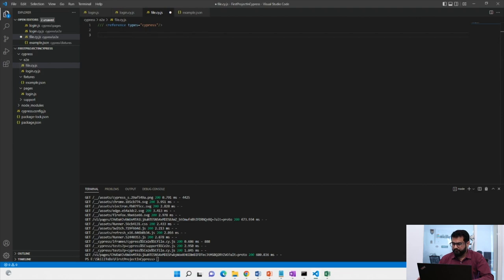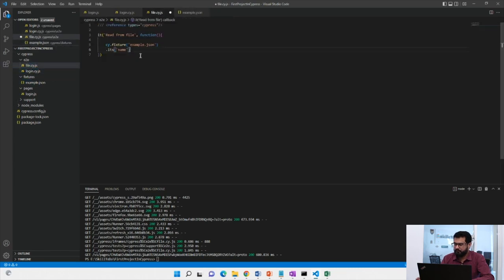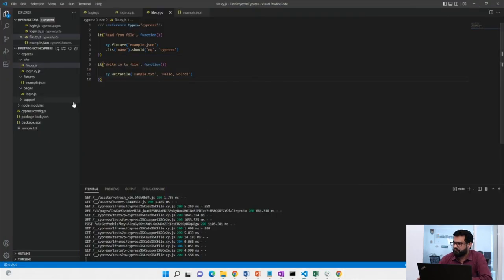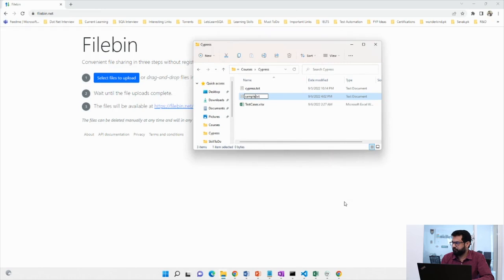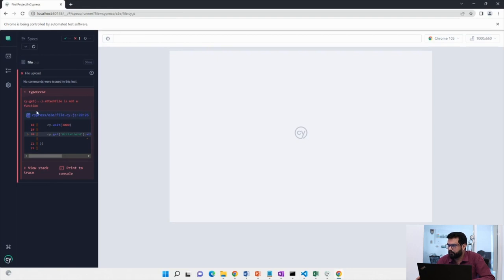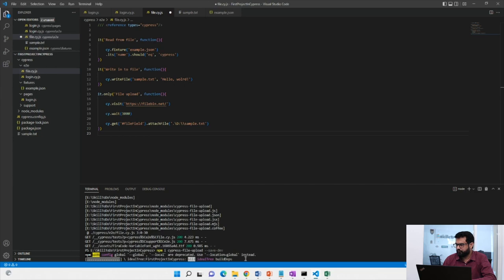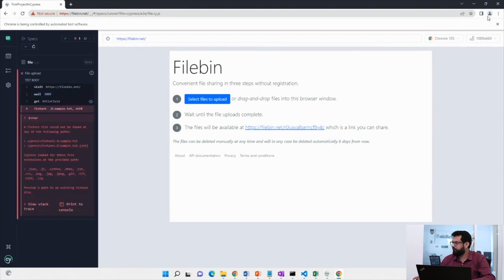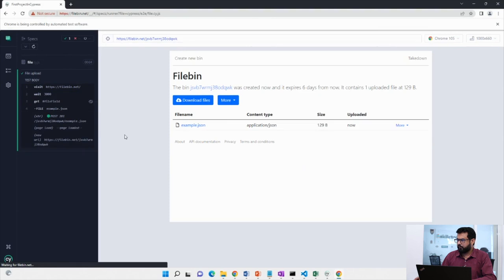Effortless File Management: Mastering File Handling in Cypress! | Video 13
Effortless File Management: Mastering File Handling in Cypress!

Welcome back to "Cypress for Beginners" with Qasim Nazir! In this thirteenth video, we're diving into the realm of file handling in Cypress, empowering you to effortlessly manage files within your testing environment. Get ready to streamline your file interactions and unlock new possibilities! 📂💼

📚 Video 13: File Handling
Join us as we unravel the intricacies of file handling in Cypress, from reading and writing files to uploading and downloading resources. With practical examples and expert insights, we'll equip you with the knowledge and skills needed to navigate file interactions with confidence.

🌟 Why File Handling Matters
Effective file handling is essential for testing scenarios involving file uploads, downloads, and verifications. By mastering file handling in Cypress, you'll be able to simulate real-world user interactions with files and validate application behavior with precision.

🔥 What to Expect:
In this video, you'll learn how to perform common file handling tasks in Cypress, including reading data from files, writing data to files, and interacting with file inputs on web pages. We'll also cover advanced techniques for handling file uploads, downloads, and assertions.

🎓 Instructor: Qasim Nazir
🏢 Produced by: Skills Todo

🚀 Join the Journey:
Ready to take your Cypress skills to the next level with seamless file management? Hit play now and let's embark on a journey to master file handling in Cypress together! 🚀📂